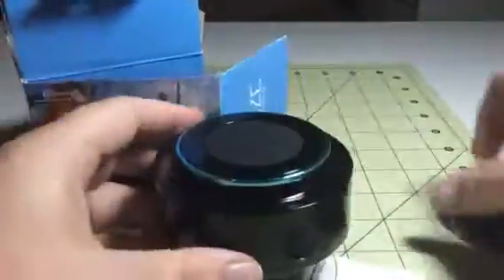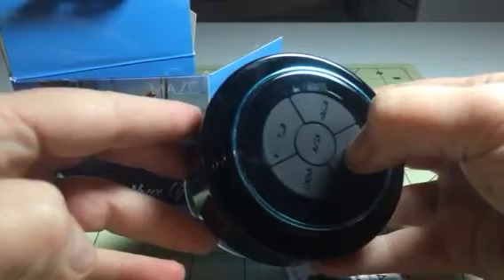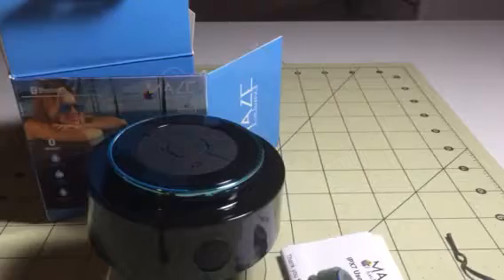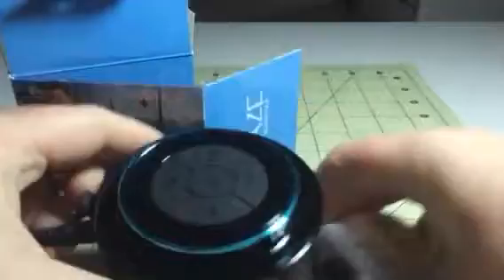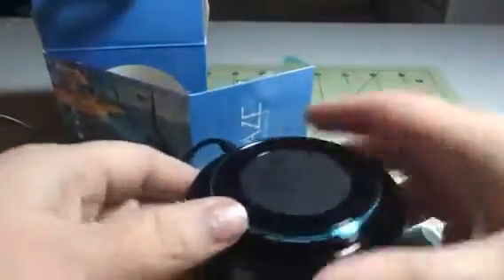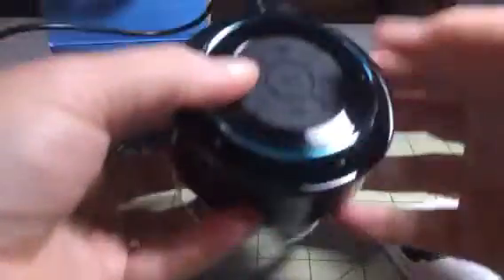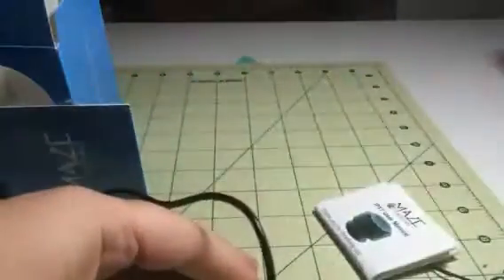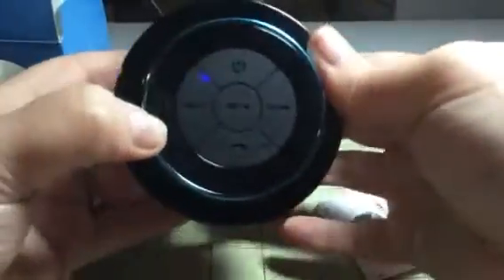Maze Exclusive Waterproof Bluetooth Speaker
We just found this great waterproof blue tooth speaker from Maze Exclusive. This speaker is awesome because it's waterproof. So it comes with a suction cup on the back of it so you can just suction it right onto the wall in the shower and then hook up your phone or iPod (which you can keep somewhere safe and dry) and you can have your music right in the shower. It works really well. The sound quality is awesome, it sounds great even over the running water. It comes with a charging cord that you will need to charge it, it's a USB charger so you can charge it with a USB charger or on your computer. Great product and lots of fun! I received this item complimentary or at a reduced price for my honest review. However, I only recommend products I truly love and use to my readers.